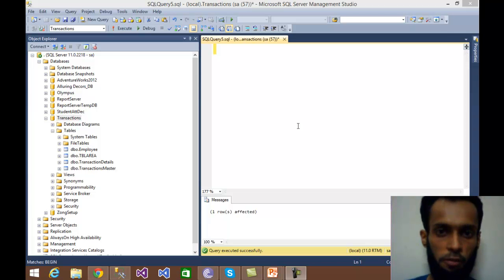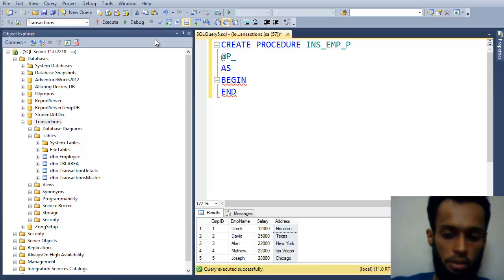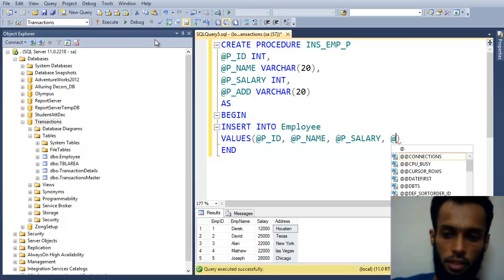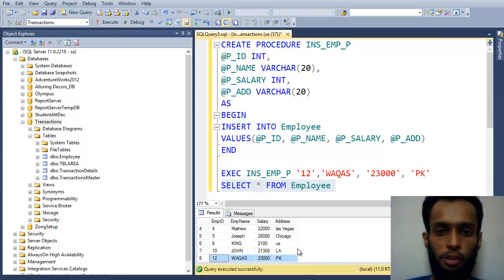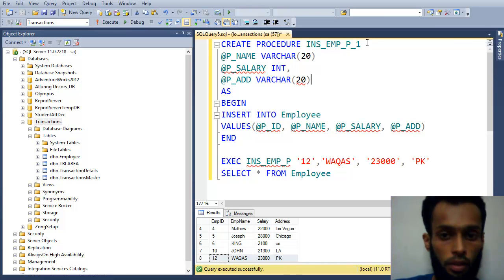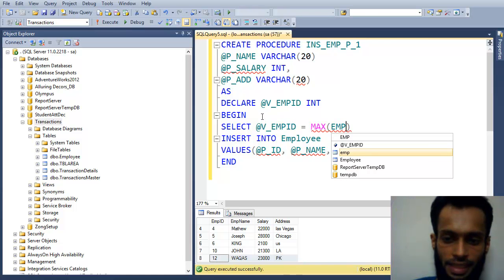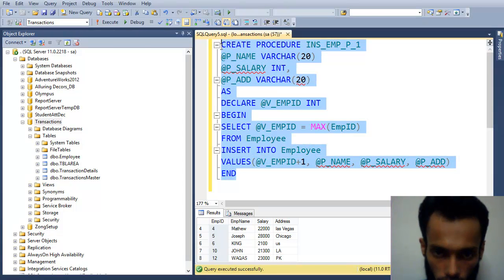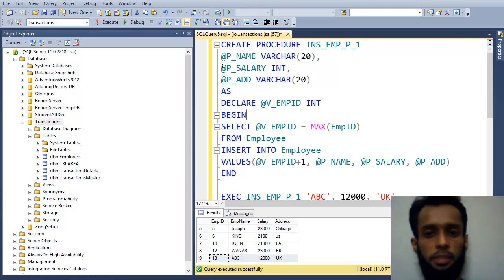4 Working With Stored Procedures in SQL SERVER 2012 Part 3